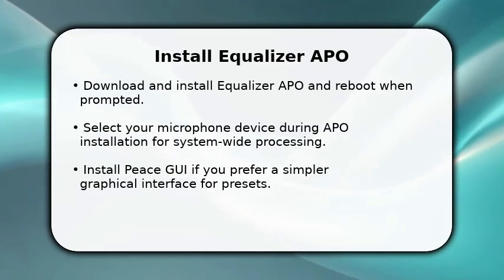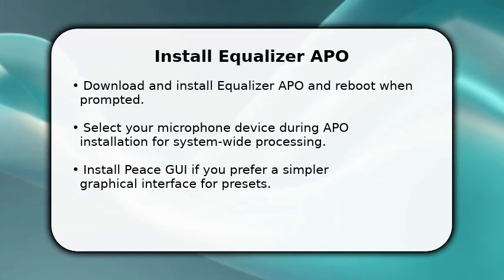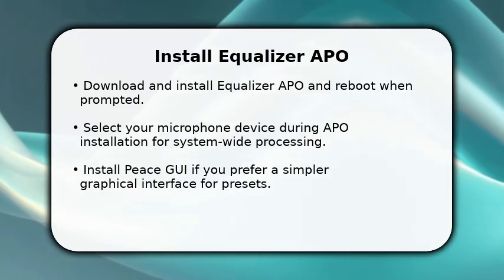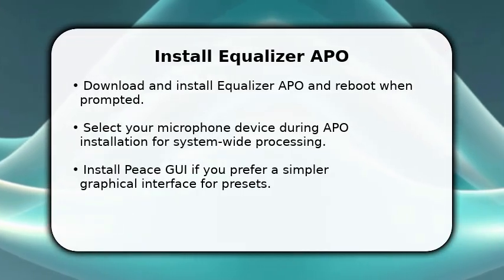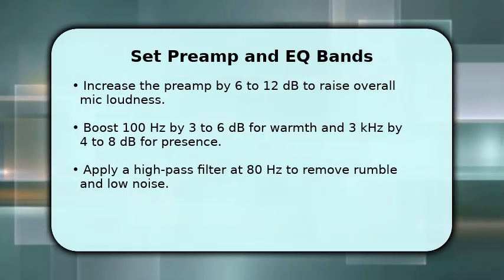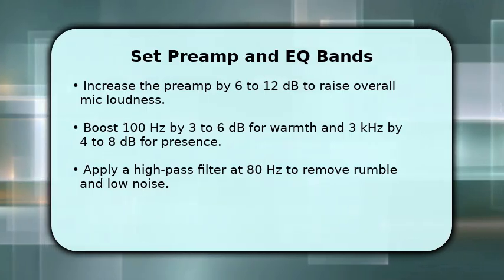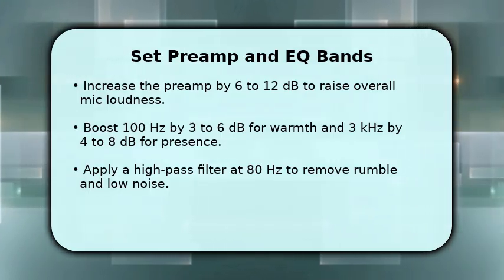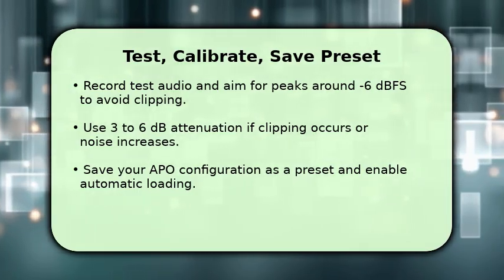How to Get Loud Mic Equalizer Apo - Step by Step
How to Get Loud Mic Equalizer Apo - Step by Step | 🔒 Surfshark VPN Deal — Stay private and secure. $1.99/mo + 3 Months Free ▸

Learn the step-by extrication process to achieve a loud sound with your microphone using an equalizer. This video guide takes you through adjusting frequencies, identifying ideal settings for different types of audio content and enhancing clarity.

how to get loud mic,